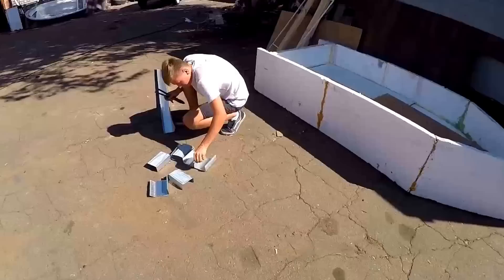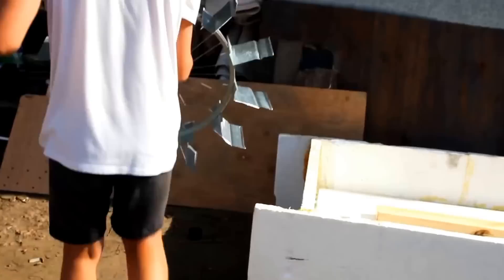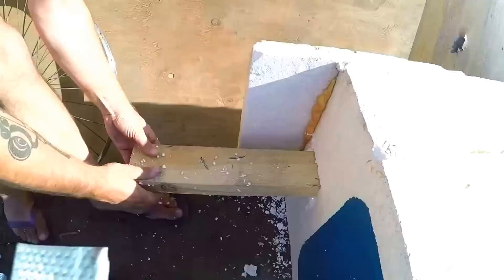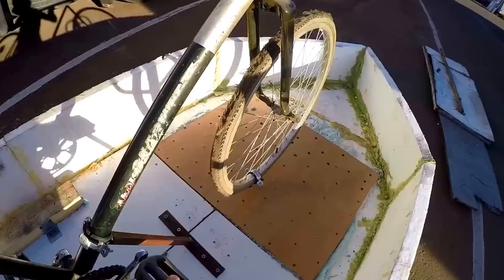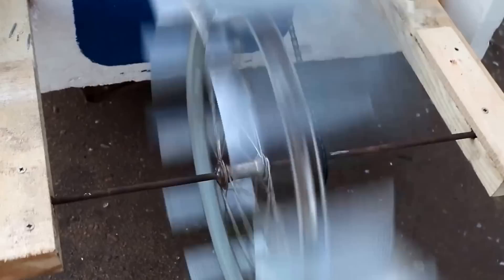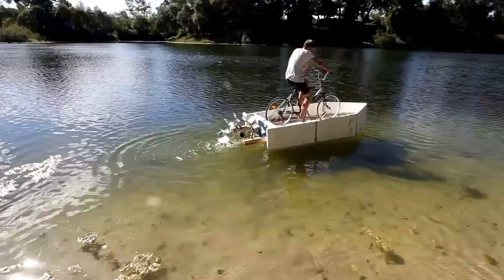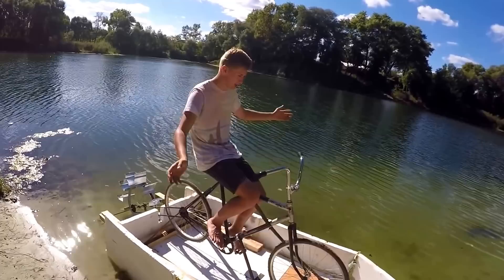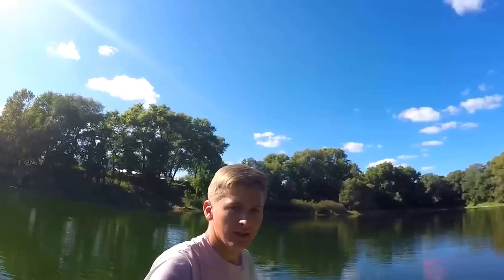Water bike - boat from Styrofoam - DIY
Hello, friends!
Probably each of you have watched our video, where we made a boat from Styrofoam.
And today It will be combination of a boat, a paddle boat, and bicycle! Waterbike!